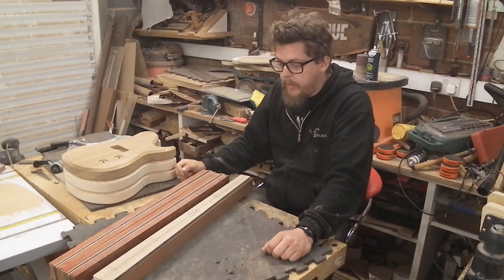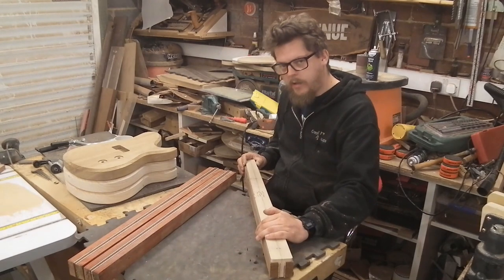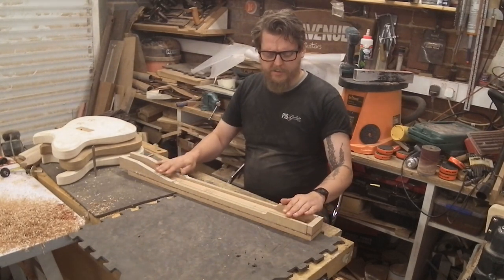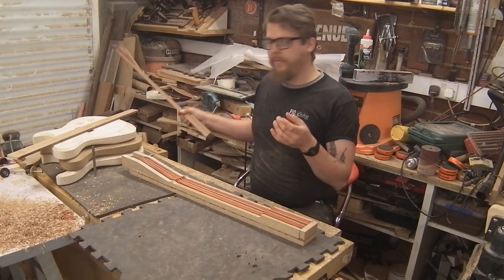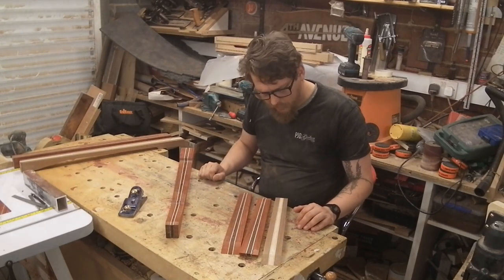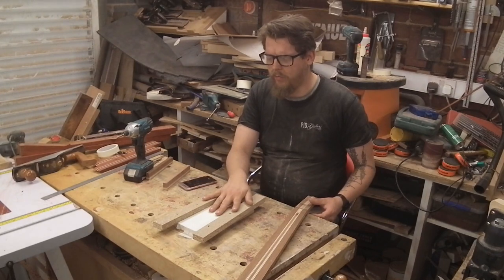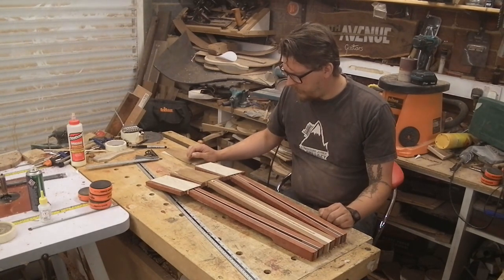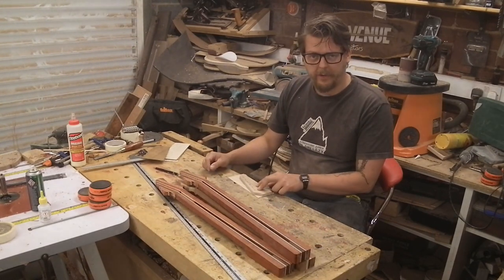Phoenix Graduate, the first batch; Neck time.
In this new build series I aim to make a batch of my new Graduate version of the Phoenix body style.
This video details how I made jigs to reproduce a standard neck and headstock shape across all three necks.

To see more from the 4th Avenue Guitars workshop or represent with some branded merchandise use the links below;